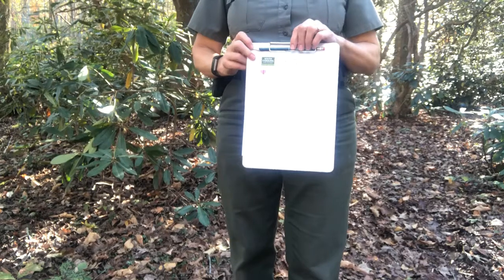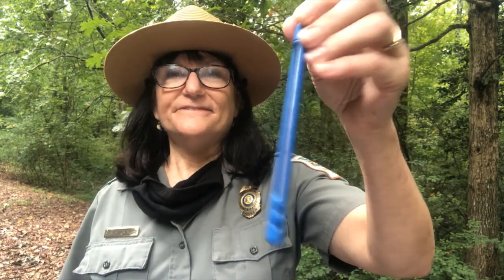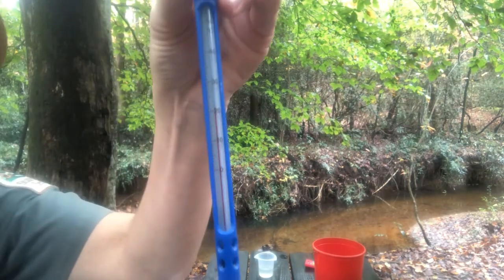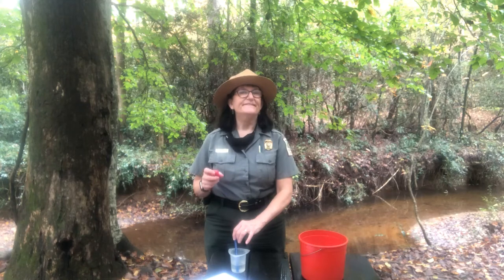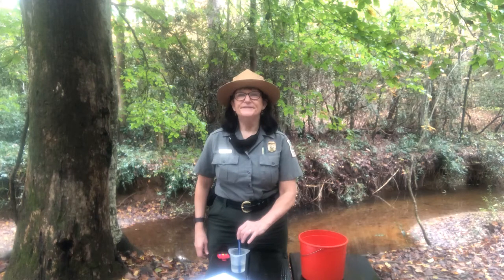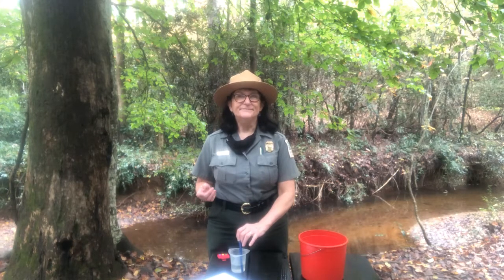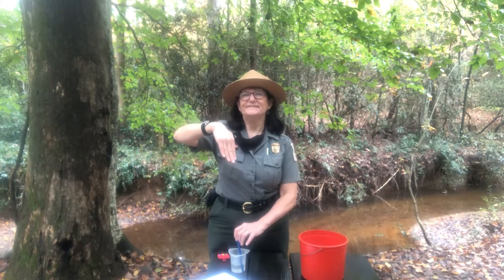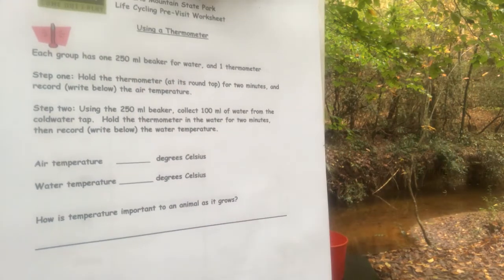Discover Carolina Program: 2nd Grade Lifecycles Pre Visit: Using A Thermometer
See below for a worksheet associated with this Discover Carolina program